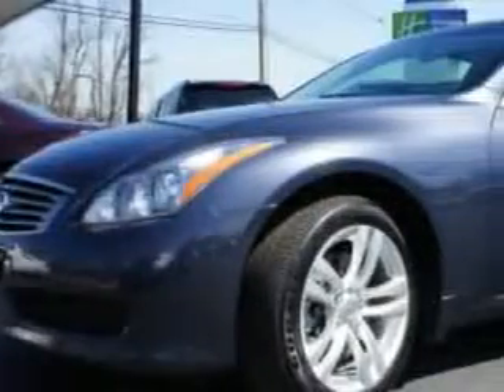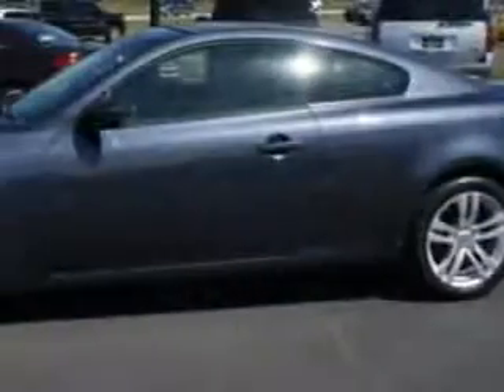2010 Infiniti G37 Coupe Circle Infiniti West Long Branch, NJ 07764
Infiniti G Coupe Check out this Athens Blue Infiniti G37 Coupe 2 Dr Coupe AWD, equipped with a 6 Cylinder engine and an automatic transmission. Enjoy an impressive 25 miles to the gallon on this great car with features like Remote Operation Power Windows, Xenon Headlights, Heated Exterior Mirrors, Anti-Theft Alarm System With Engine Immobilizer, Push-Button Start, Rear View Camera, Electronic Brakeforce Distribution, Power Door Locks With Anti-Lockout Feature, Speed Sensitive Front Wipers, Front Fog Lights, Speed Sensitive Central Locking Power Door Locks, Emergency Braking Assist, Rear View Monitor, Speed-Proportional Power Steering, Power Driver and Passenger Seating, 6 Disc Cd Player In Dash, Heated Driver and Passenger Seating, Front Air Conditioning With Automatic Climate Control, Xm Satellite Radio, and much more. Enjoy the drive and have peace of mind in this Infiniti G37 Coupe. See us at Circle Infiniti today!
MILES: 47,655
VIN:JN1CV6EL8AM153081

Circle Infiniti
301 Highway 36
West Long Branch, New Jersey 07764